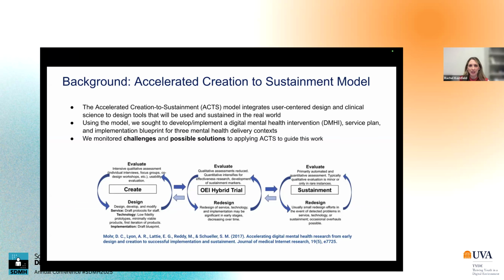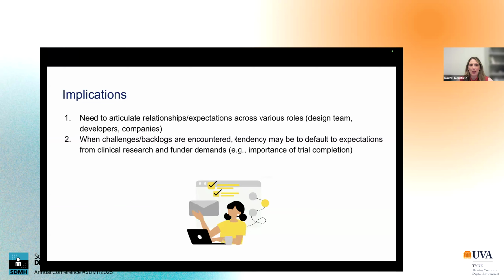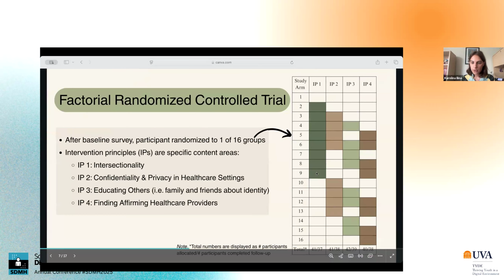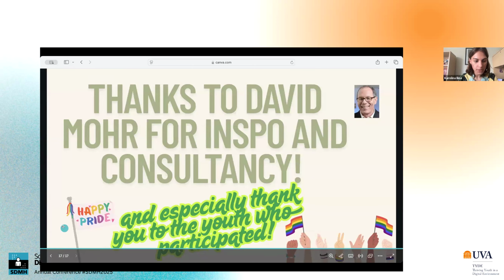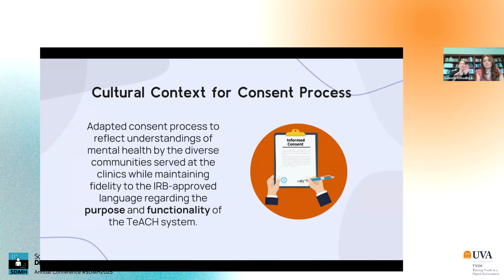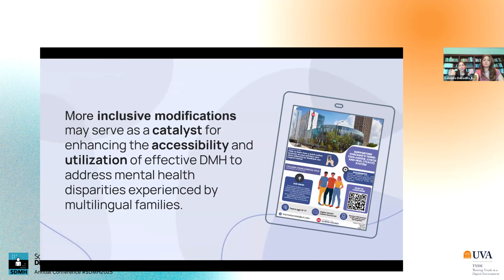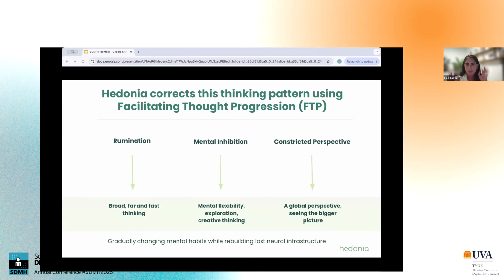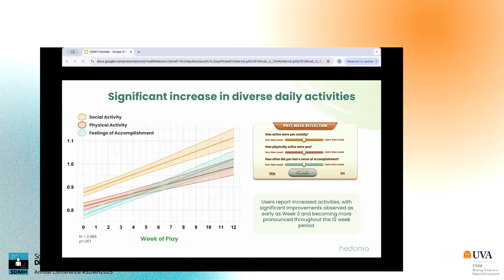Flash Talk Track 5: Intervention Development and Engagement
These Flash Talks were a part of the 2025 Annual Meeting of the Society for Digital Mental Health: "Advancing Digital Mental Health in a Rapidly Changing World."

5.1. Revisiting the Accelerated Creation-to-Sustainment Model: Experiences Applying the Model across Three Technology-Enabled Services

Rachel Kornfield PhD, Center for Behavioral Intervention Technologies, Northwestern University Feinberg School of Medicine; Novia Wong MS, Donald Bren School of Informatics and Computer Science, University of California Irvine; Jonah Meyerhoff PhD, Center for Behavioral Intervention Technologies, Northwestern University Feinberg School of Medicine; Madhu Reddy PhD, Donald Bren School of Informatics and Computer Science, University of California Irvine; David Mohr PhD, Center for Behavioral Intervention Technologies, Northwestern University Feinberg School of Medicine

5.2 A Social Support Online Intervention for Sexual and Gender Minority Youth to Increase Help-seeking for Anxiety and/or Depression: Pilot Randomized Controlled Trial

5.3. Adapting Monolingual Digital Mental Health Resources for Multilingual Families: Lessons from the TeACH System Implementation

Gabriella Bobadilla BA, University of Illinois Chicago (UIC); Naomi Quezada BA, University of Illinois Chicago (UIC); Erika Gustafson PhD, University of Illinois Chicago (UIC); Colleen Stiles-Shields PhD, University of Illinois Chicago (UIC)

5.4. Real-World Evidence for Mood Bloom: A Facilitating Thought Progression (FTP)-Based Digital Intervention for Depression

Lee Lazar PhD, Hedonia; Moshe Bar PhD, Hedonia, Bar Ilan University